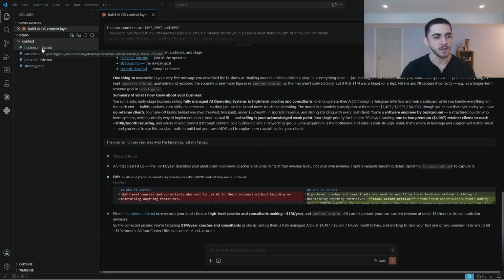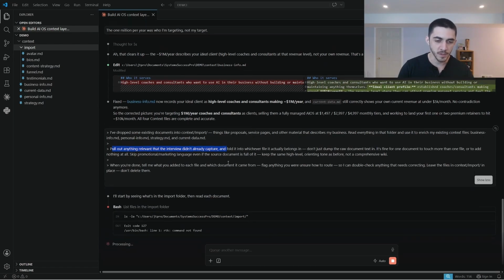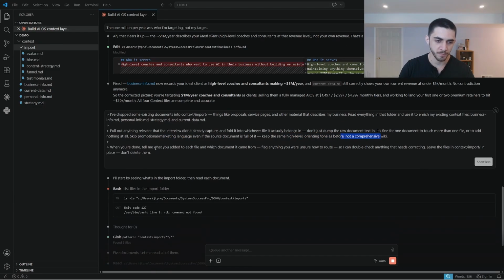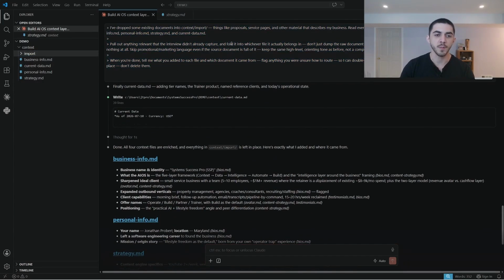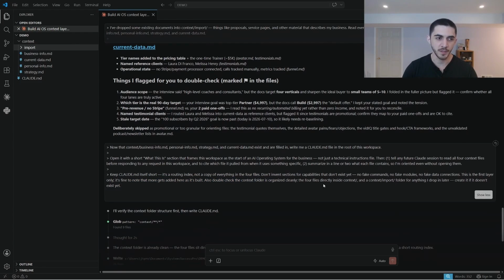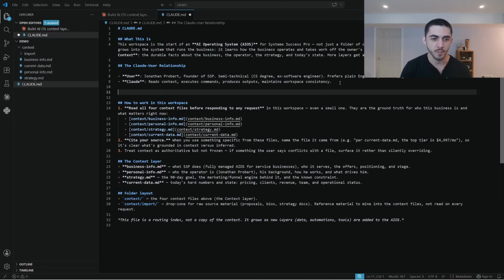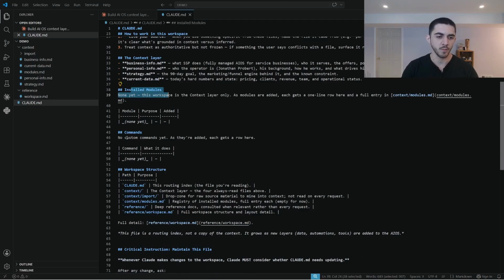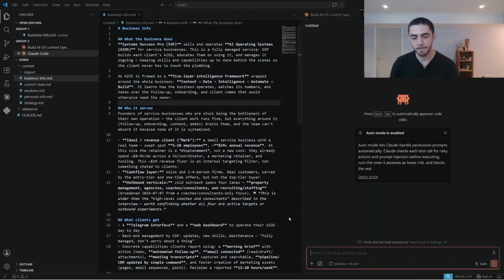I built an AI operating system with nothing but an empty folder and Claude - Context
No commitment, I'll map exactly where your time is going and what to automate first.

I start from a completely empty folder and build the Context layer of an AI operating system live, using nothing but Claude. This is Part One of a build-along series: how to let Claude interview you about your business, upload the documents you already have, and assemble everything into a CLAUDE.md file so Claude actually knows your business every session, no re-explaining required.

Timestamps:
0:00 - Intro
0:45 - The Interview
5:18 - The Upload
9:39 - The Assembly
16:00 - The Test
19:19 - Outro